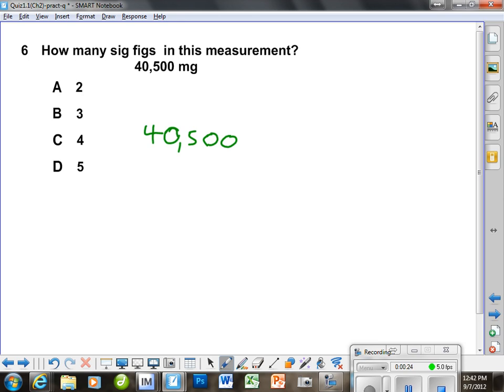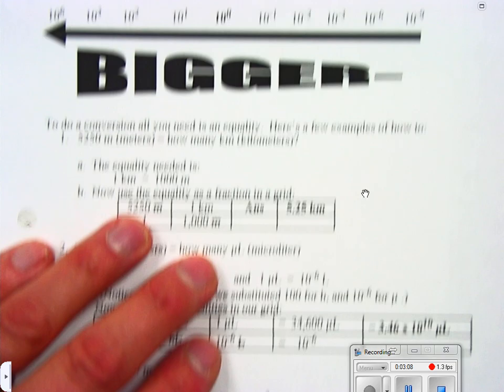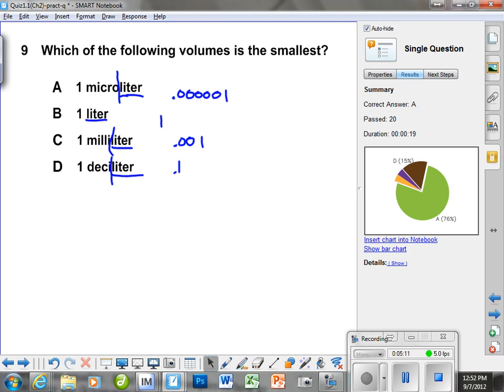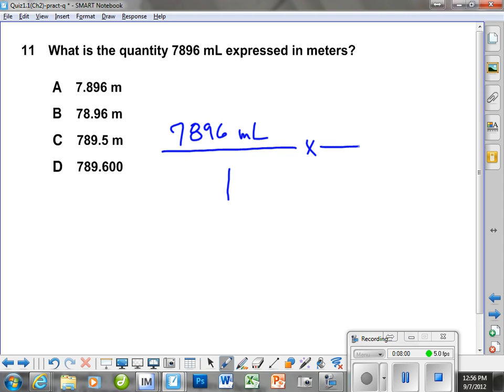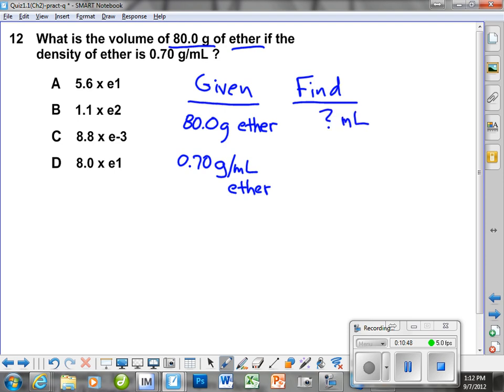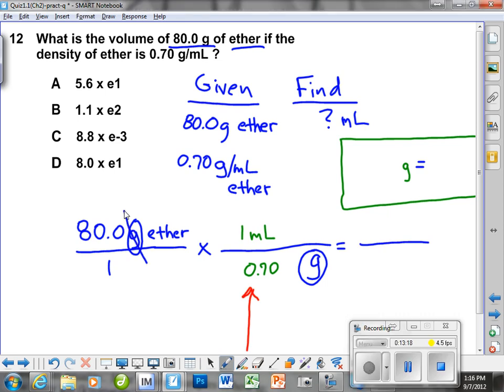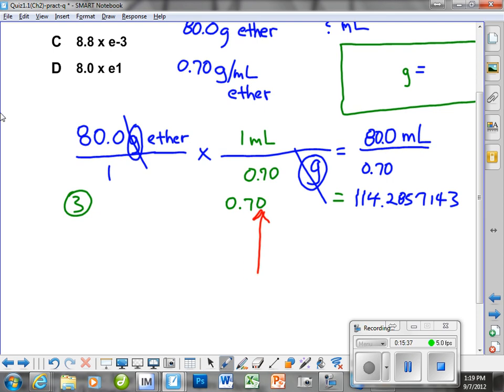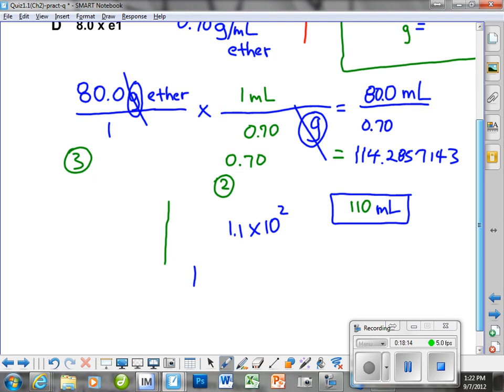Density - Practice Quiz 1.1, PART 3 (questions 5-12)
The problems given in my Practice Quiz 1.1 are solved in a series of 3 videos.  There are 12 questions total.  This 2nd video solves question 4 giving all of the reasons for the answer, including complete solutions.  In this one you see how to multiply numbers with powers of ten, and rounding to the right number of significant figures, hwo to use metric system prefixes, how to convert units of measure, and another density problem.